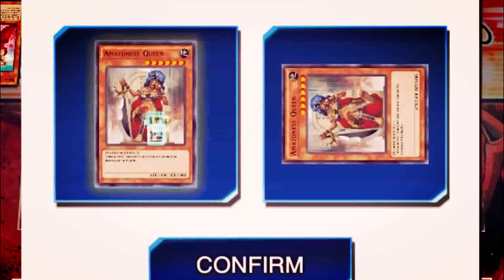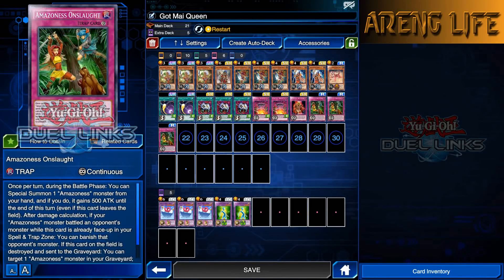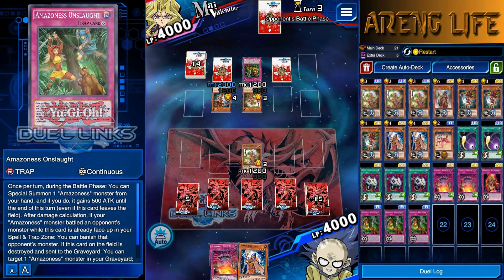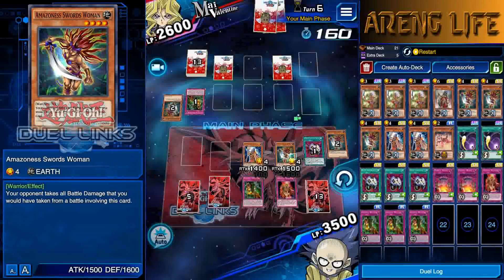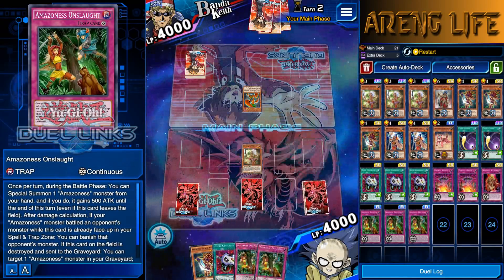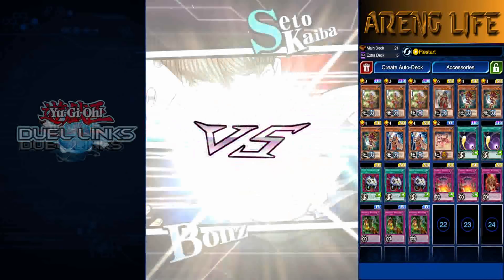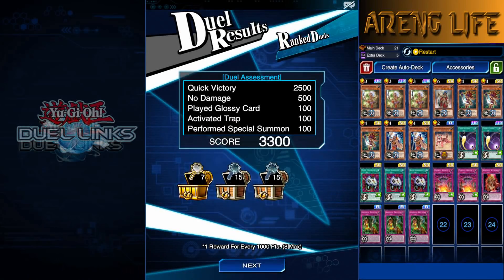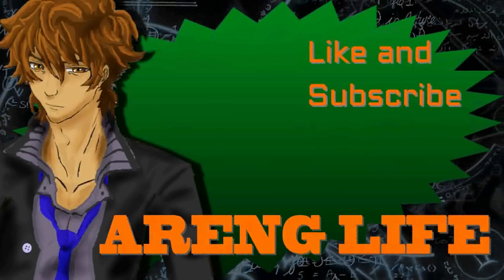AMAZONESS QUEEN MIRROR MATCH META DECK!! | YuGiOh Duel Links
Today we're jumping into ranked once again and we're finally using amazoness queen! Now that I have Queen I'm able to make a hyper competitive version of the Amazoness deck, this deck is super strong since you're able to Banish all of your opponent's monsters with amazoness onslaught. Then we mess with Floodgate chan... Enjoy!